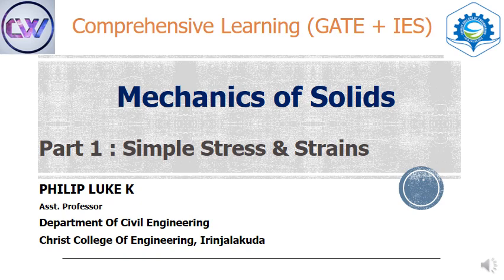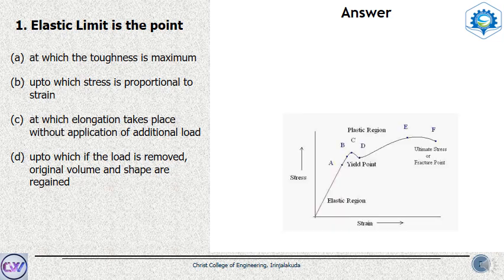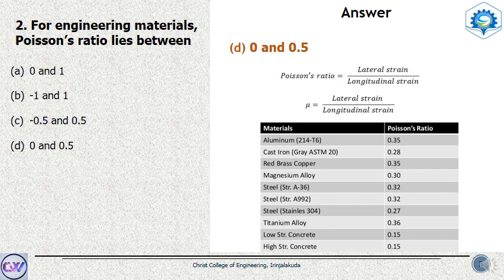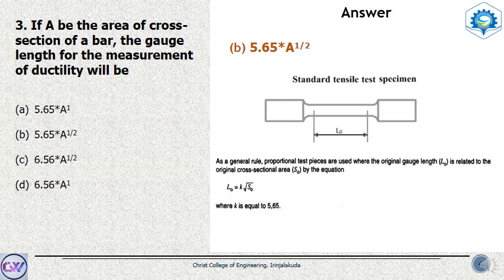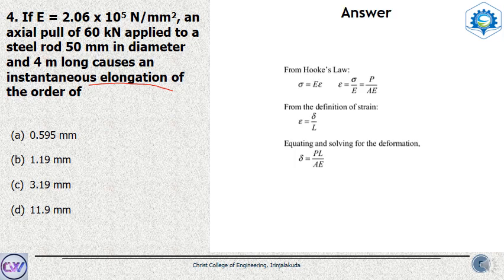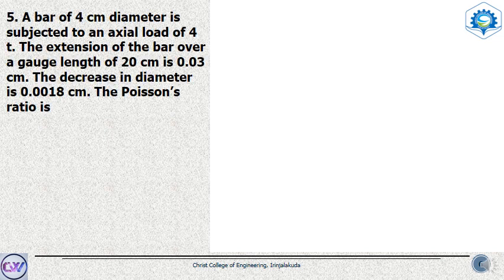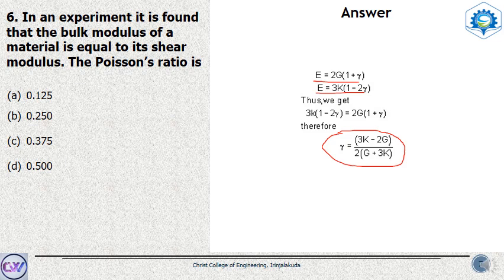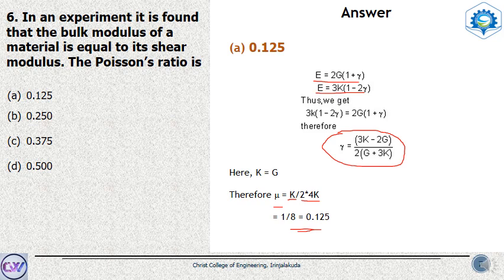Comprehensive Learning - Mechanics of Solids (Part 1)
This video is part of the Comprehensive Lecture Video Series by Department of Civil Engineering at Christ College of Engineering, Irinjalakuda. The series is aimed at helping  students and stakeholders in Civil engineering to crack competitive exams such as GATE, IES, SSC, PSC etc..

This video discusses the GATE + IES questions in the subject Mechanics of Solids on the topic Simple Stress & Strains, which acts as the beginning of the subject.